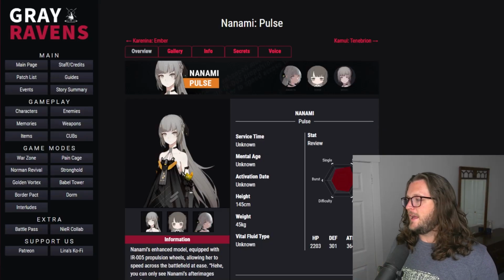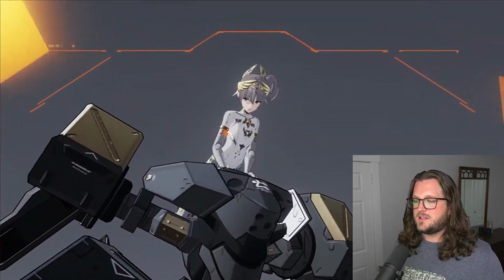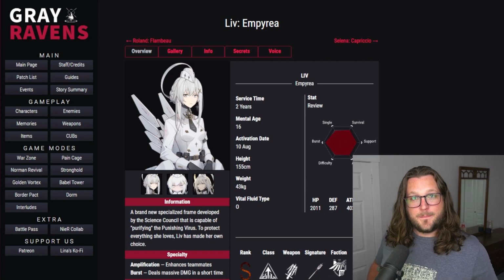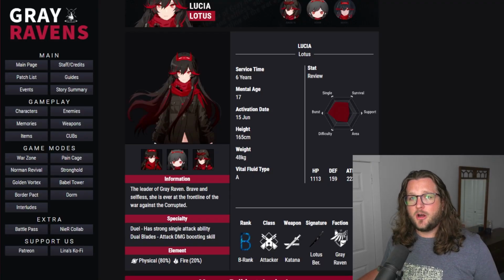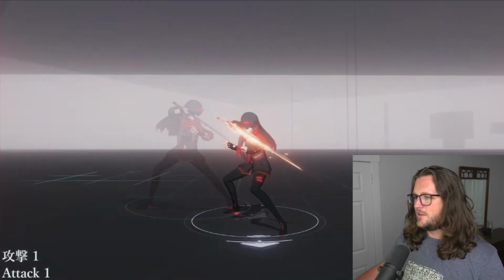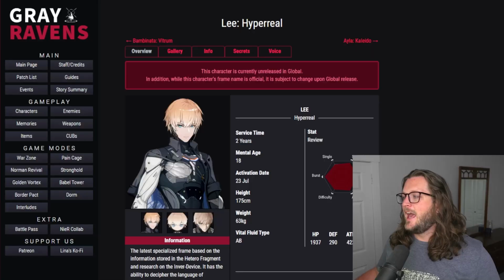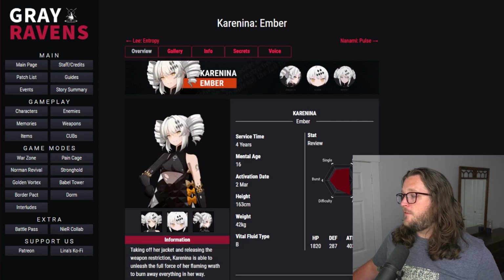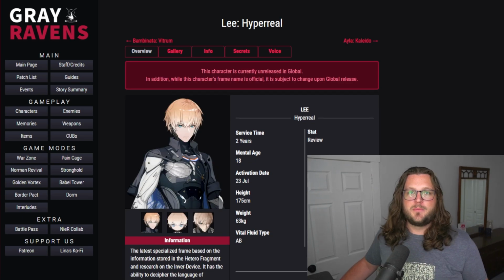Top 3 Fire Characters in Punishing: Gray Raven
Time to finish our elemental team series with the Fire element in Punishing Gray raven. Who do you think the 3 units will be?